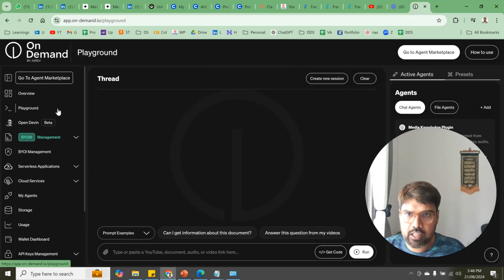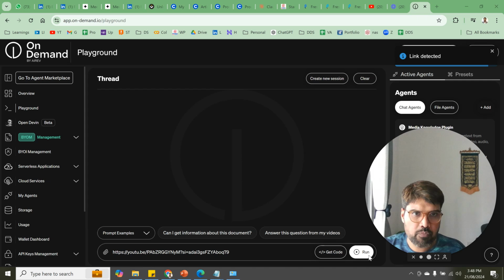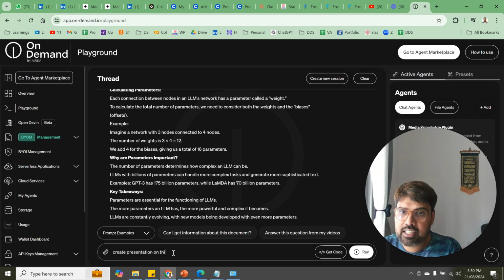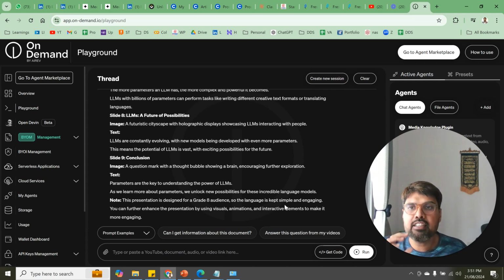Transcribe YouTube Videos to Lecture Notes with OnDemand AI Tool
Learn how to efficiently transcribe YouTube videos for lecture notes using OnDemand, a powerful AI tool that simplifies content creation and enhances educational productivity